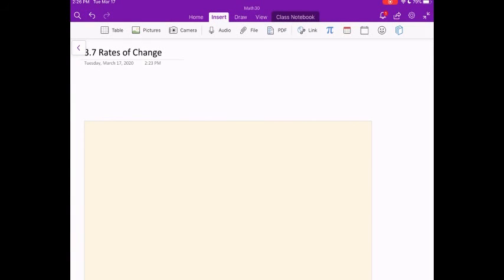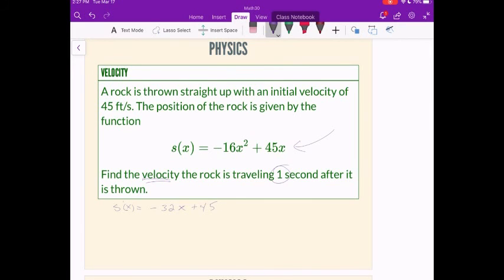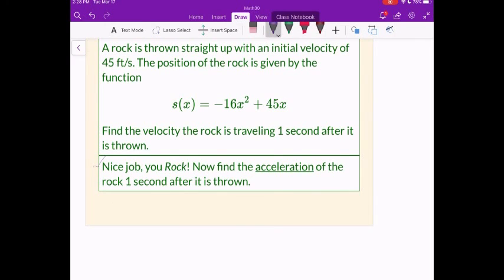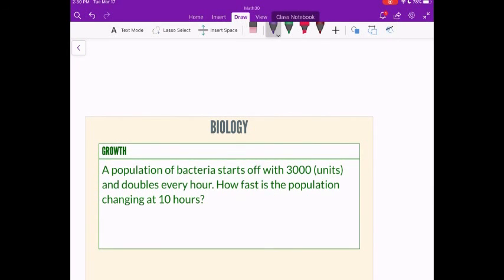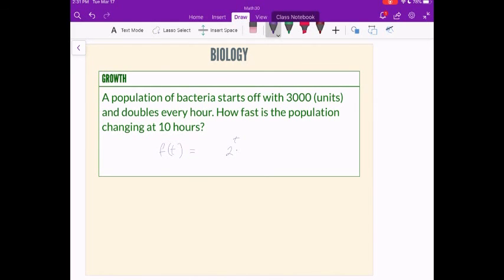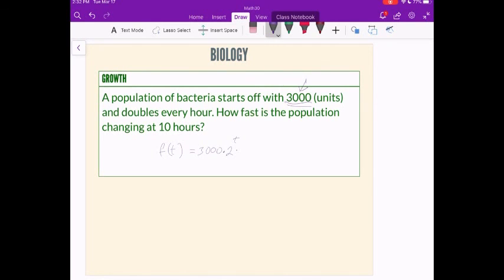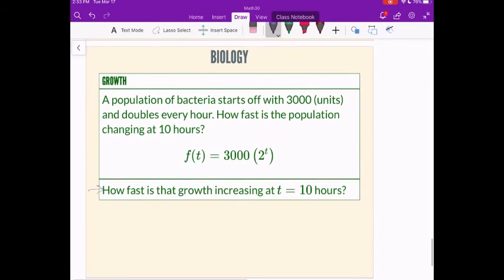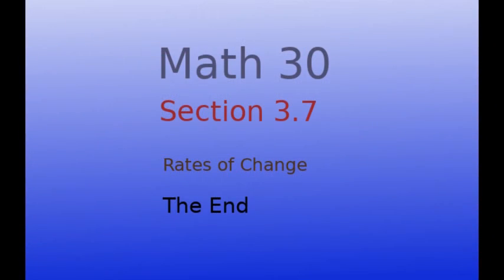Math30 3.7 Rates of Change